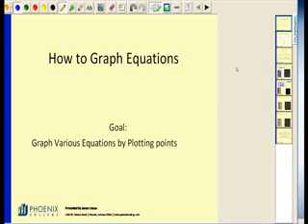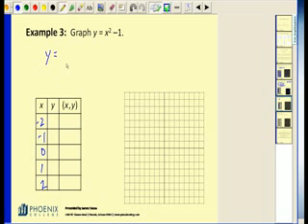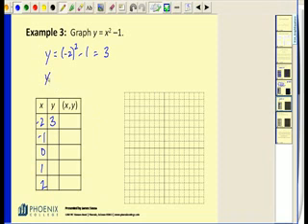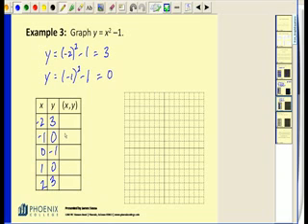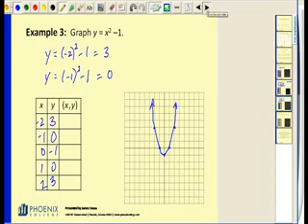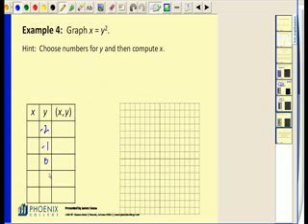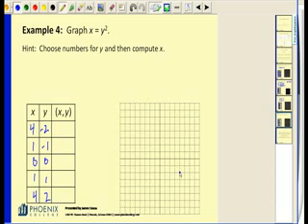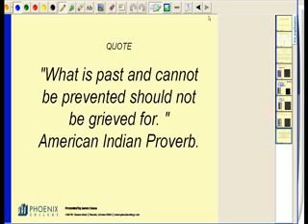Graphing Equations By Plotting Points Part 2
This video shows how to graph equations by plotting points.  Part 2 of 2